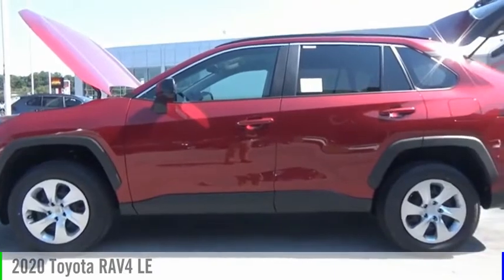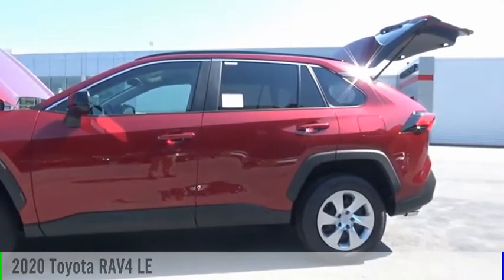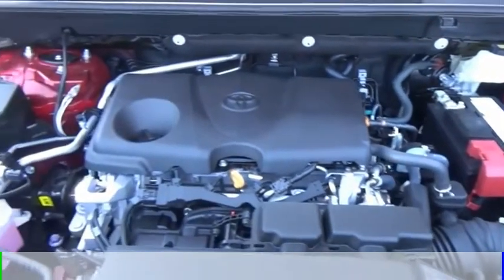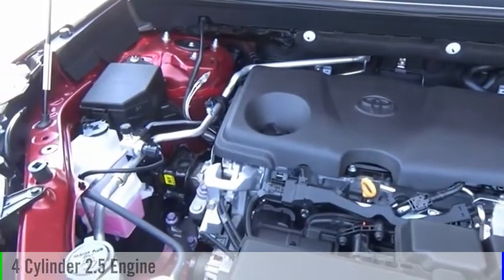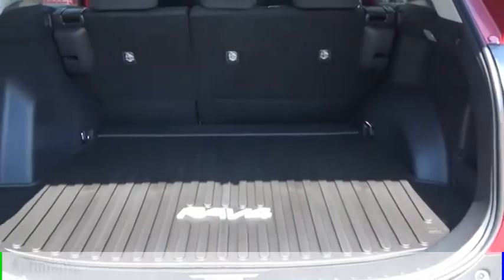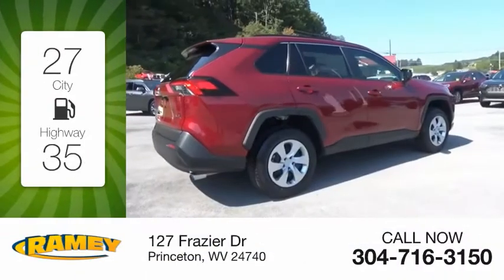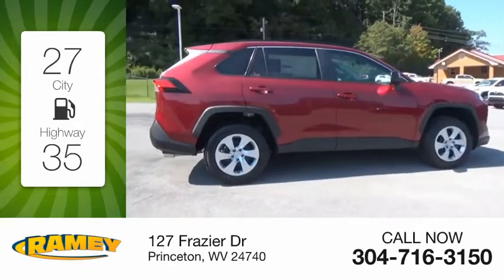2020 Toyota RAV4 Princeton WV T-201571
2020 Toyota RAV4 LE

Ramey Motors
127 Frazier Dr

Factory MSRP: $27,764 Ruby 2020 Toyota RAV4 LE FWD 8-Speed Automatic 2.5L 4-Cylinder DOHC Dual VVT-i Liifetime State inspections for West Virginia and Virginia residents!.  26/35 City/Highway MPG   Your Deal. Your Way! Price includes: $1750 - TMS Customer Cash - CAT. Exp. 09/30/2020